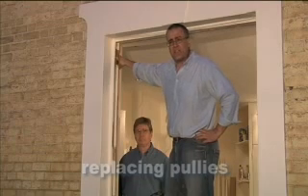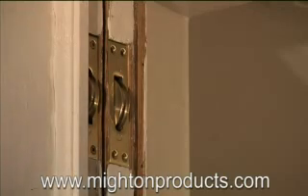Restoring Sash Windows - Replacing Sash Pulleys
Mighton's pulley's run on ball bearings.

Male Speaker 1:  It's now time for force [Phonetic] [0:00:10].  It's time to get this sash window back in and I've just been replacing the pullies at the top here.  These are the old pullies which we're getting rid of.  We're replacing them with Mighton pullies which come astounded running on ball bearings which give the whole sash window a much more luxurious feel.  On this occasion, they slot in very nicely there.  You might find that in some windows, you have to open up that slot a little bit.  But as you can see, this part of the procedure is a basic on unscrewing and screwing operation.  And a couple to go and that will be all for pullies in place.  So, there we go.  That's all for Mighton pullies in place.  Happy with that, Mike?

Male Speaker 2:  That's good.

Male Speaker 1:  Great.  Okay, it's on to weights next.